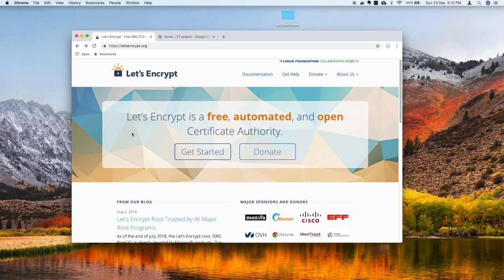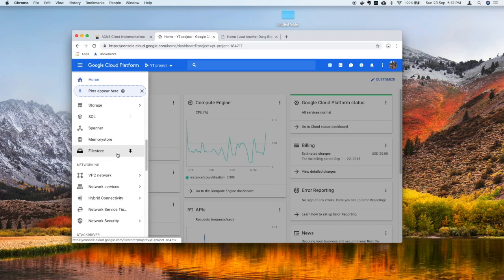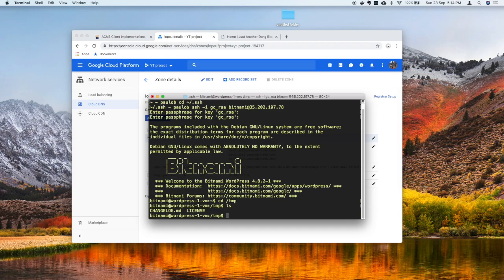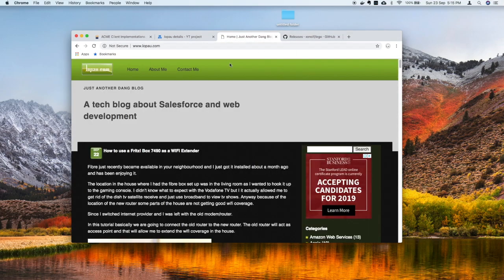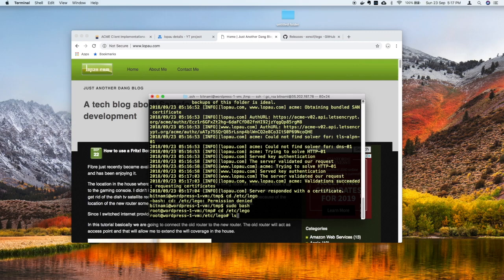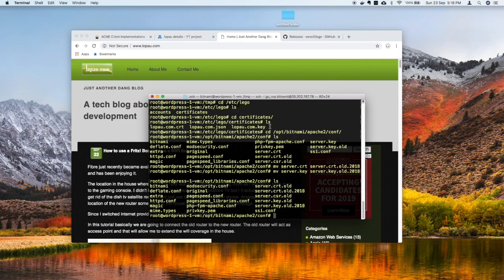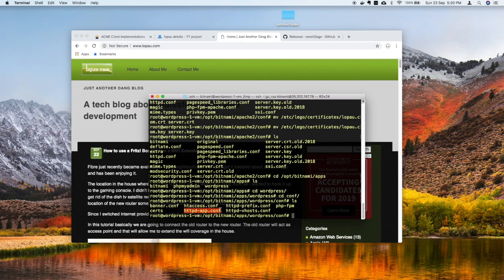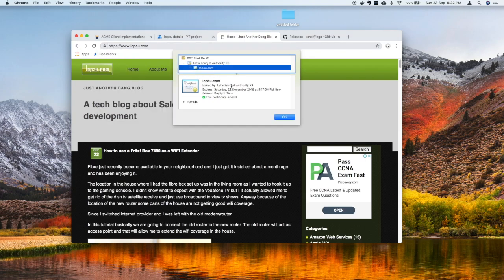How to Install Free SSL Let's Encrypt on Google Cloud Compute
Step by Step tutorial on how to install free SSL Let's Encrypt SSL on your Google Cloud Compute instance running Bitnami Wordpress.

Login to shell on your google cloud instance
ssh -i xx_gca key bitnami@ipaddress

Change directory  - cd /tmp

Run the following command - replace the version with the latest version from github

curl -s | grep browser_download_url | grep linux_amd64 | cut -d '"' -f 4 | wget -i - tar xf lego_v1.0.1_linux_amd64.tar.gz

Untar the file - tar xf lego_v1.0.1_linux_amd64.tar.gz

Run the following commands to make lego executable

sudo mv lego /usr/local/bin/lego

sudo /opt/bitnami/ctlscript.sh stop

Backup and copy the server certficates from /etc/lego/certificate to /opt/bitnami/apache2/conf

Go to /opt/bitnami/apps/wordpress/conf
Edit the following httpd-app.conf file

sudo vi httpd-app.conf

Add the following conditions and rule
RewriteCond %{SERVER_PORT} 80

Finally start back the server
sudo /opt/bitnami/ctlscript.sh start